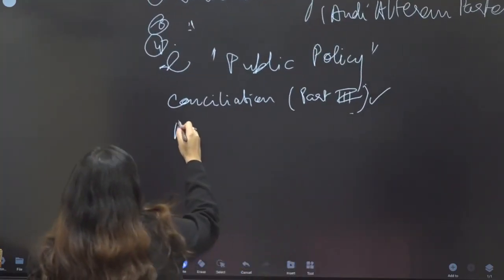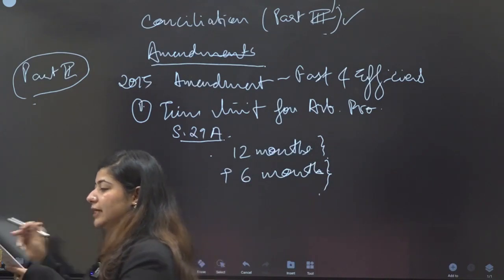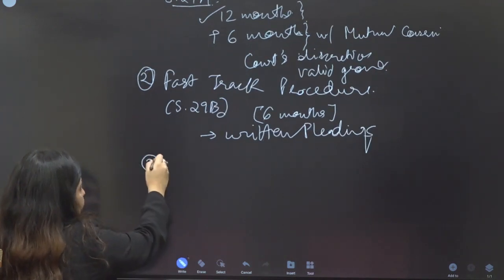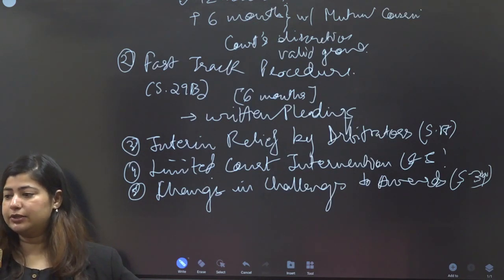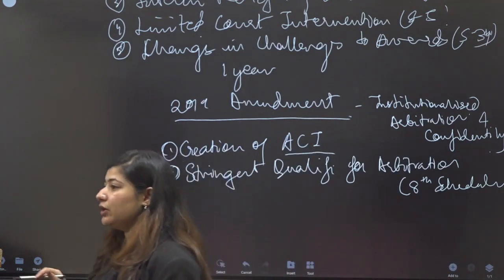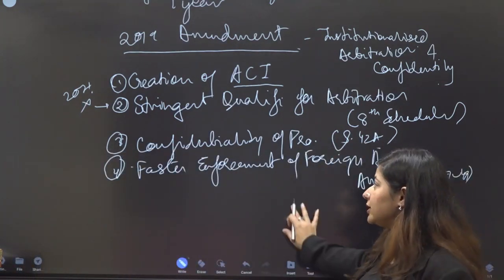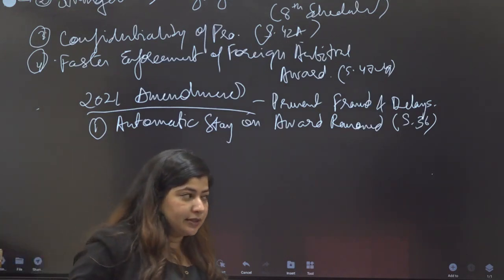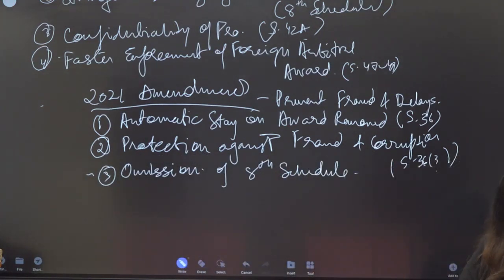Arbitration Law Made Contemporary: Key Amendments of 2015, 2019 & 2021 Explained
The Arbitration and Conciliation Act, 1996 has undergone significant transformations over the years to keep pace with the demands of efficient dispute resolution and global standards. This concise guide breaks down the three landmark amendments — 2015, 2019, and 2021 — each bringing a distinct layer of reform to India’s arbitration regime.

✅ 2015 Amendment: Ushered in speed and efficiency with provisions like time-bound proceedings under Section 29A, fast-track arbitration (Section 29B), and empowering arbitrators to grant enforceable interim relief (Section 17).

✅ 2019 Amendment: Focused on institutionalization and confidentiality by establishing the Arbitration Council of India, grading institutions and arbitrators, introducing confidentiality provisions (Section 42A), and streamlining enforcement of foreign awards.

✅ 2021 Amendment: Aimed at preventing misuse and aligning with global practices — removed automatic stay on awards under Section 36, allowed stay only in cases involving fraud or corruption, and omitted the restrictive 8th Schedule, thus enabling foreign nationals to serve as arbitrators.

This comprehensive update not only strengthens India’s arbitration landscape but also aligns it with international best practices. Perfect for law students, UPSC aspirants, and legal professionals seeking clarity on recent legal developments.